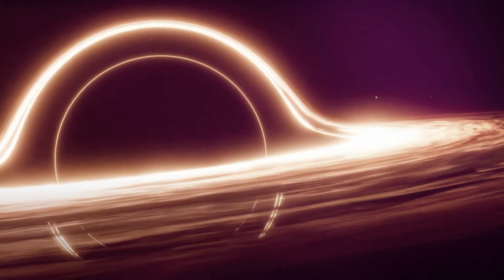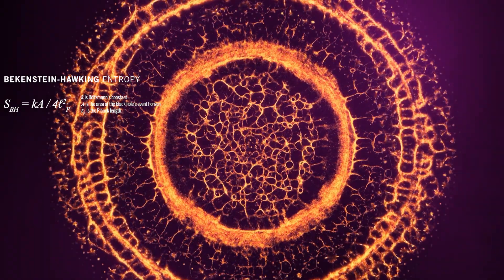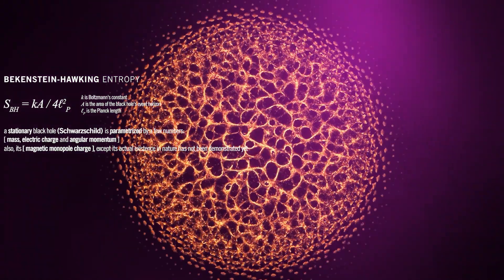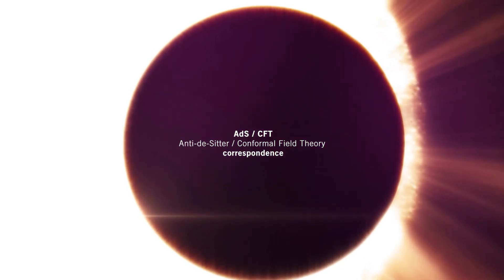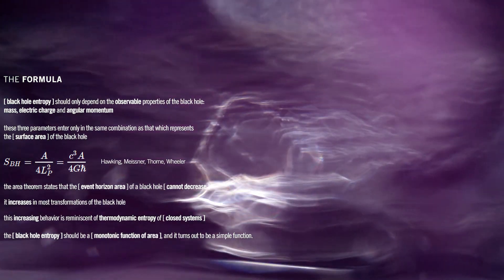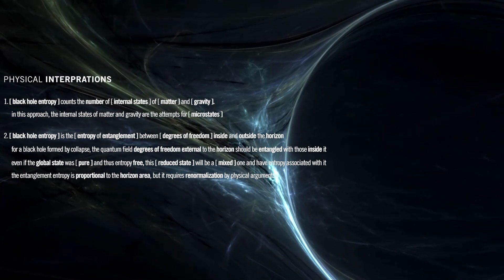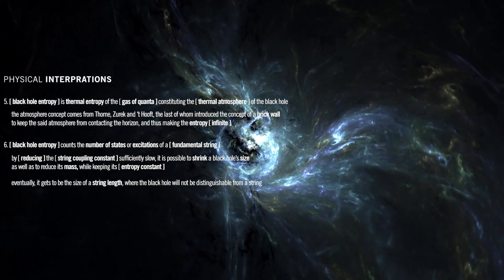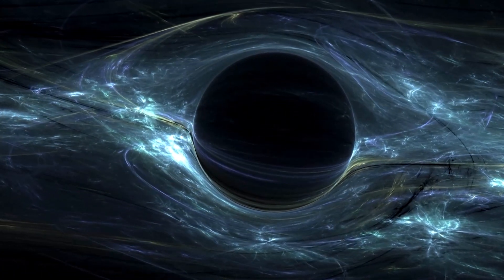Black Hole Entropy: Unveiling the Mysteries of Cosmic Disorder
In classical thermodynamics, entropy is a measure of the disorder or randomness in a system. However, in the context of black holes, the concept of entropy takes on a more profound meaning, as it is intimately connected to the information content and quantum nature of black holes.

The concept of black hole entropy offers a window into the mysterious and interconnected nature of the universe, and it raises profound questions about the nature of information and the underlying structure of spacetime. It also has deep implications for our understanding of fundamental laws of physics, including the connections between gravity, quantum mechanics, and thermodynamics.

Furthermore, the relationship between black hole entropy and the area of the event horizon hints at a fundamental link between gravity and thermodynamics, paving the way for the development of theories such as string theory and quantum gravity.

The black hole entropy, also called Bekenstein-Hawking entropy, is a concept with geometric root and many physical consequences. It ties together notions from gravitation, thermodynamics and quantum theory, and is regarded as a window into the mostly hidden world of quantum gravity.

We will explore the Bekenstein-Hawking formula for black hole entropy, while relating it to the area theorem of a black hole's event horizon, as set forth by Hawking-Misner-Thorne-Wheeler.

Furthermore, the idea that entropy is a measure of missing information in the context of black holes is further supported by the AdS/CFT correspondence, also known as the holographic principle, which offers a potential resolution to the black hole information paradox. This principle suggests a deep connection between entropy, information, and the geometry of spacetime, hinting at a profound relationship between gravity and quantum mechanics.

Finally, we will provide a list of many different physical interpretations (7) of the entropy of black holes, including the points of view of AdS/CFT correspondence and string theory.

0:00 [ intro ]
0:52 [ Bekenstein-Hawking entropy ]
2:24 [ magnetic monopoles ]
3:49 [ thermodynamic entropy. missing information ]
4:26 [ AdS/CFT correspondence. missing information ]
5:13 [ the formula for black hole entropy. area theorem ]
6:17 [ physical interpretations of black hole entropy ]
10:15 [ outro ]

🌫️ The channel is dedicated to expanding your knowledge.
It intends to clear your mind, elevate your spirit and animate your senses.

🌫️ The sequence of nature videos is divided into chapters,
setting forth a narrative that spans over eras, geographies and cultures.

𝘔𝘦𝘮𝘣𝘦𝘳𝘴𝘩𝘪𝘱𝘴 (っ◔◡◔)っ

© Pangea — Immersion Into Nature
盤古大陸      パンゲア大陸      판게아